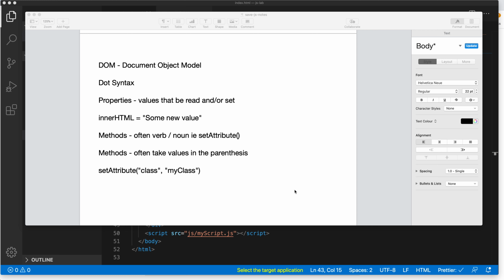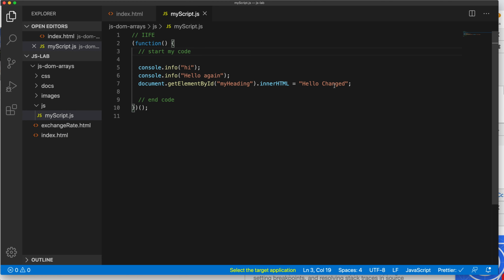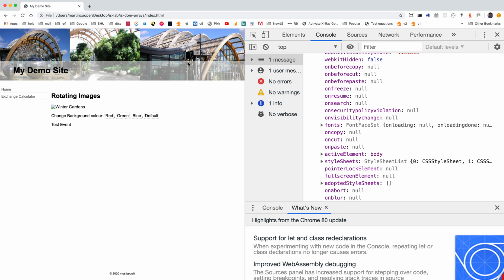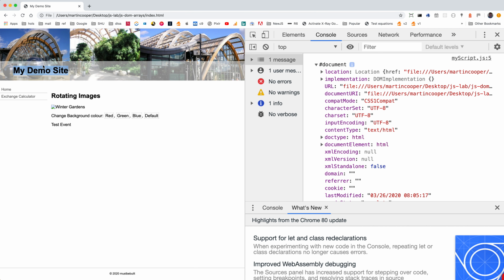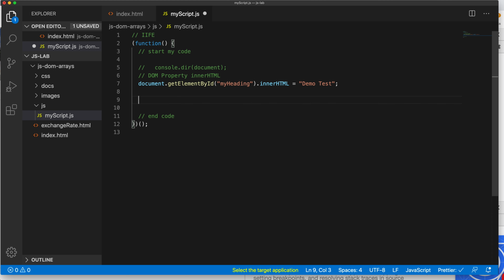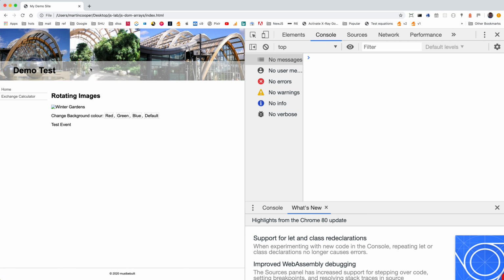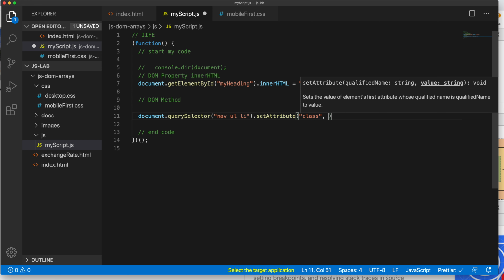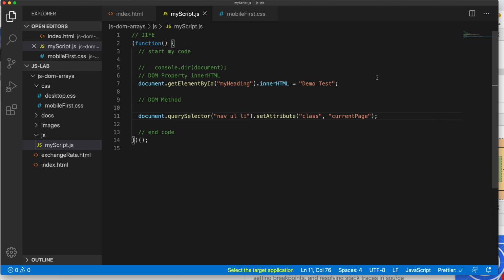Getting Started with the DOM (Document Object Model)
Quick Video Introducing manipulating the DOM with methods and properties.